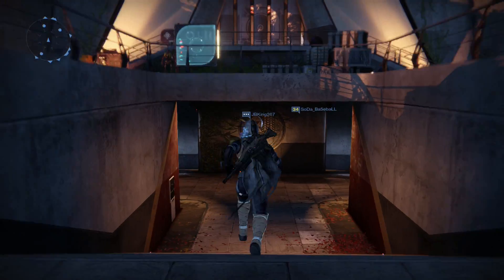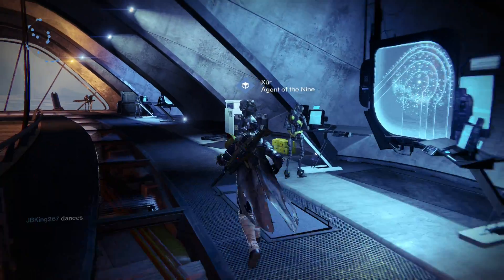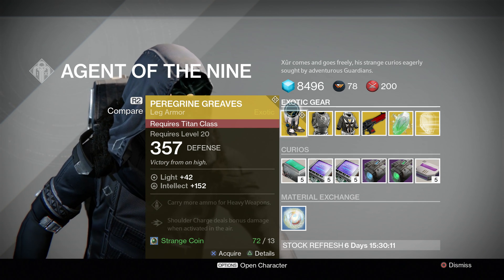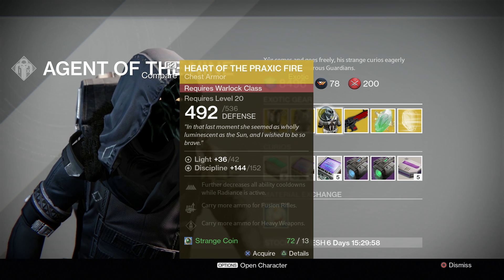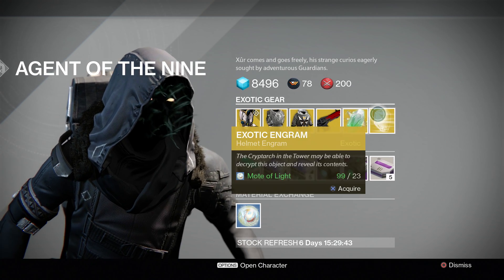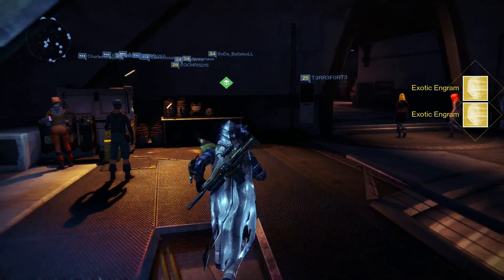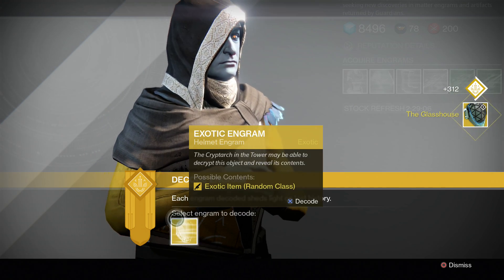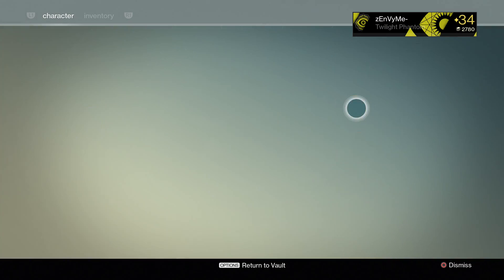Destiny - (June 26-28)- Xur - (Psn/Xbox)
All the links are down below. If you have any thing to ask please comment the video and i will respond to you shortly.

Last Video:

Ps4: zEnVyMe-